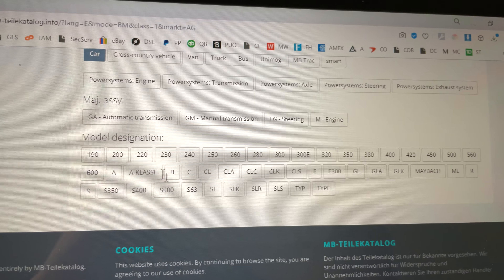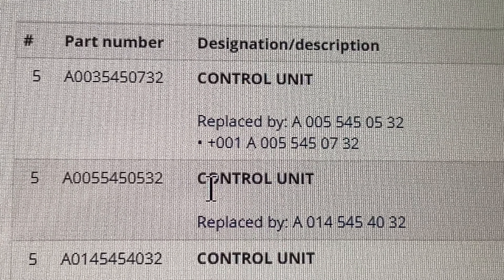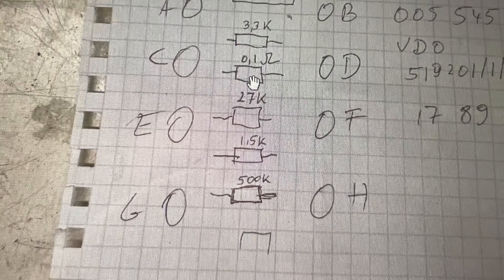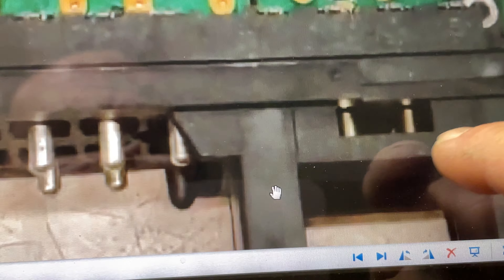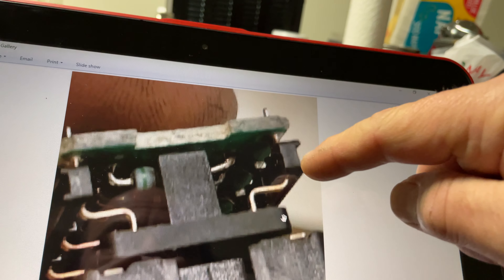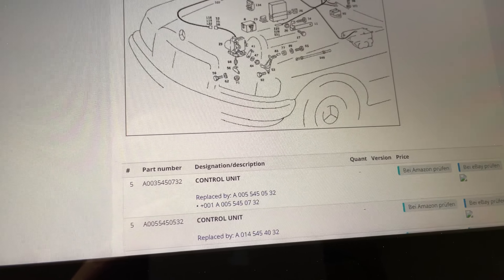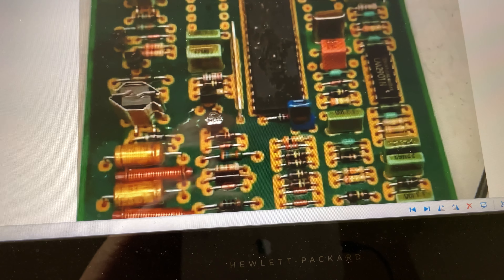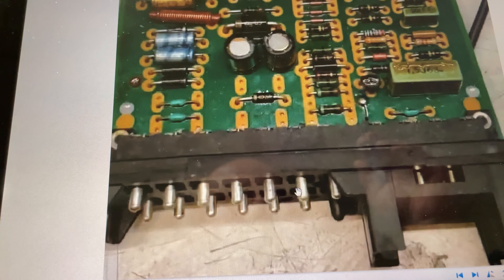Mercedes Benz W126 560SEL 3/89 Testing & Overhaul of Electrical System and All Control Units Part 7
This Video explain the code plug which were used on some car models beginning in 1985 and the two complementary transistor pairs as possible cause for malfunction.